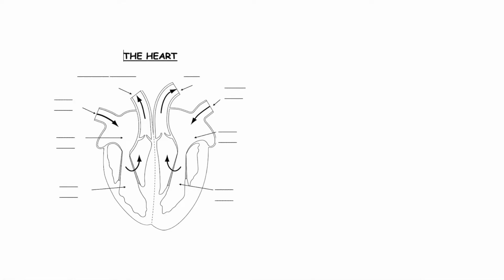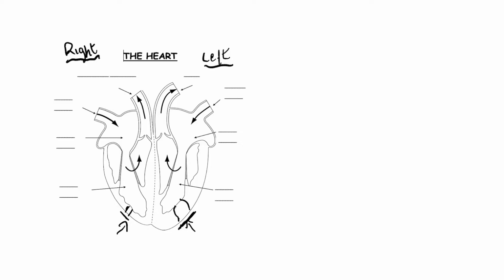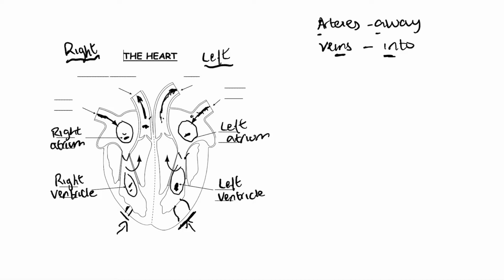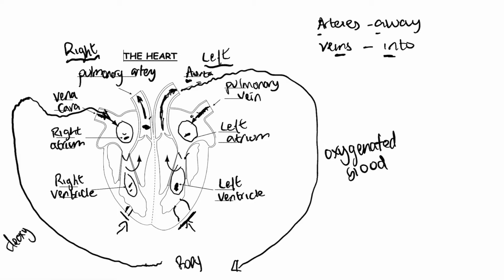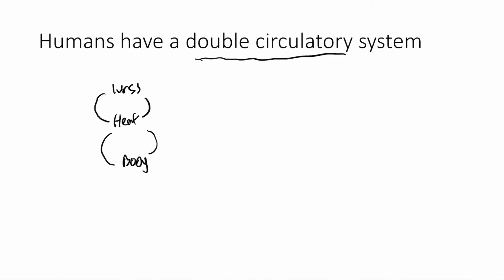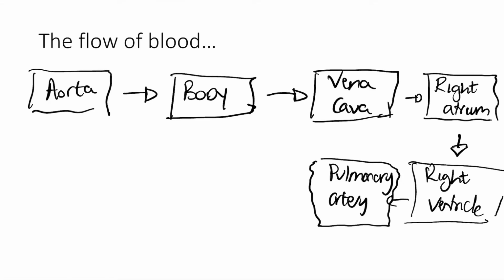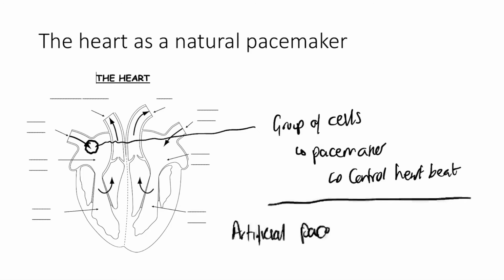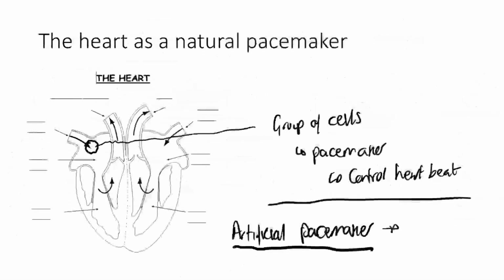GCSE Biology 9 1 The Heart